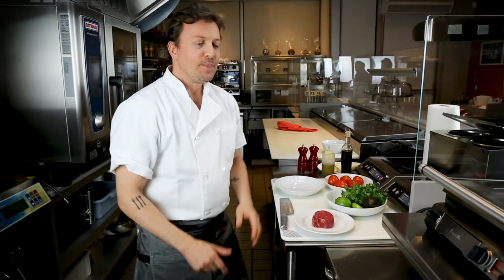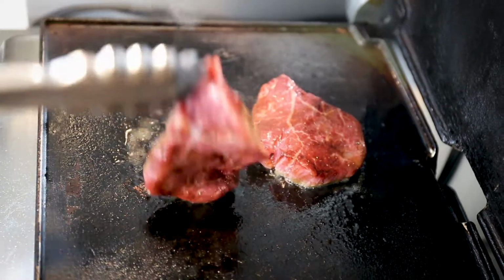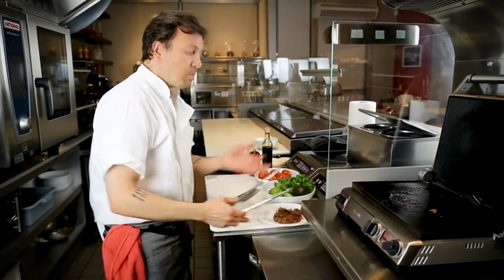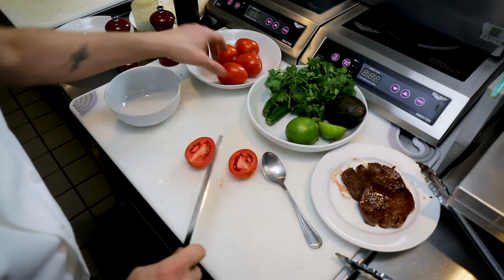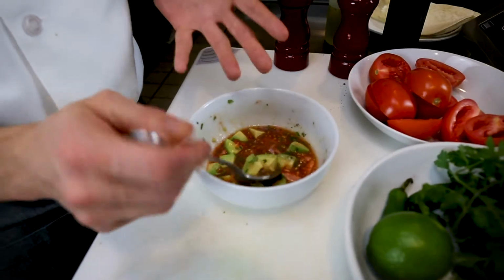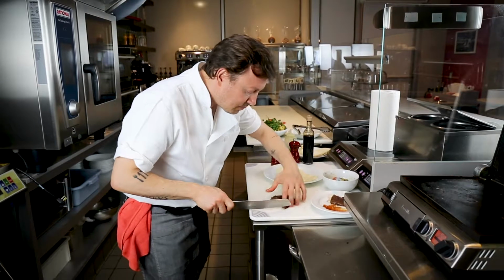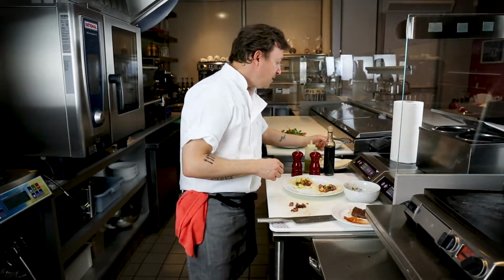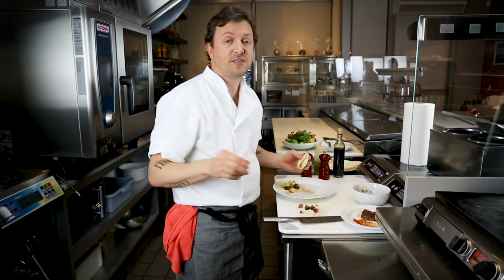Midnight Cooking Diaries - Filet Mignon Tacos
In Episode 3, Edo makes delicious filet mignon tacos with an Italian inspired salsa. Buon appetito!
Welcome to Chef Edoardo Baldi's new cooking series, Midnight Cooking Diaries. In each episode Edo invites you into his kitchen to cook a simple and delicious recipe inspired by his Italian roots.